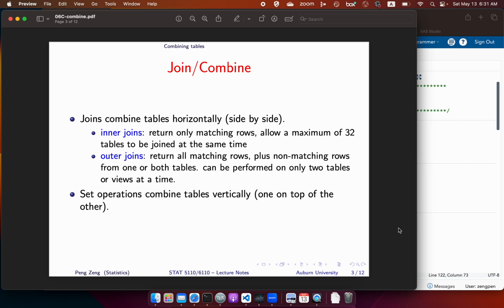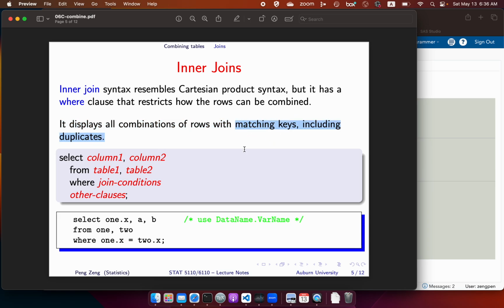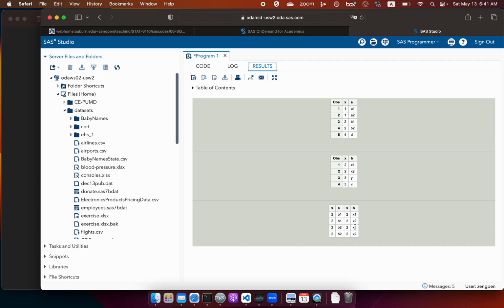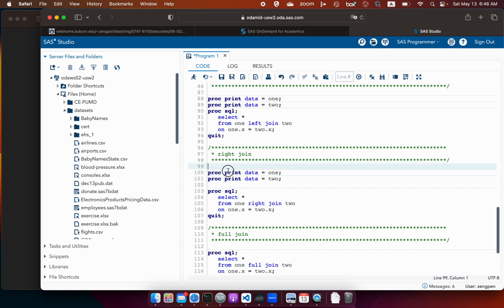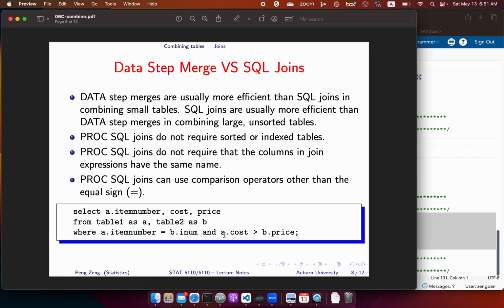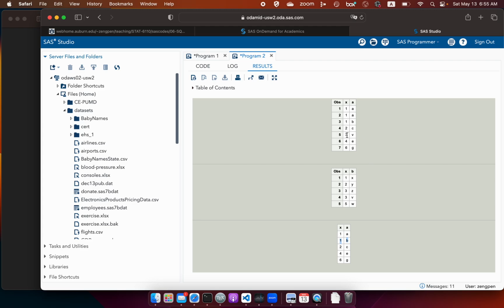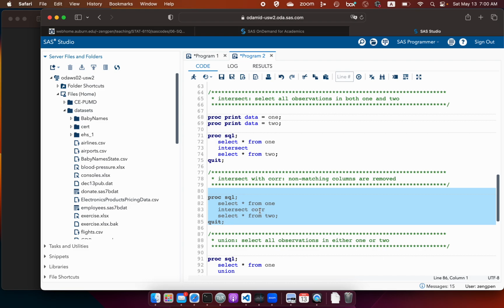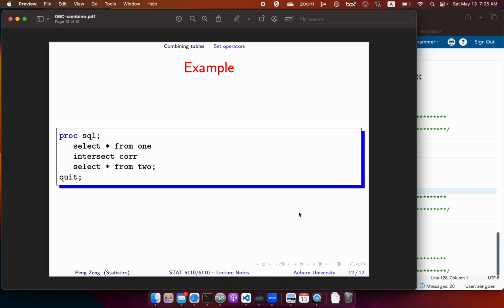SAS - 6C - Proc SQL Combining Tables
Inner join, outer join (left, right, full join).
Set operator (except, intersect, union, outer union).

Auburn University